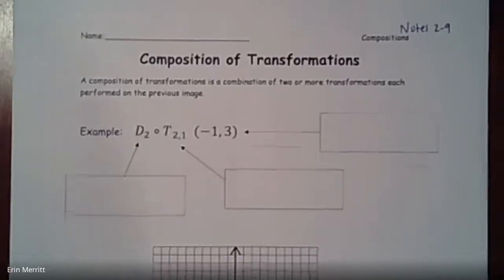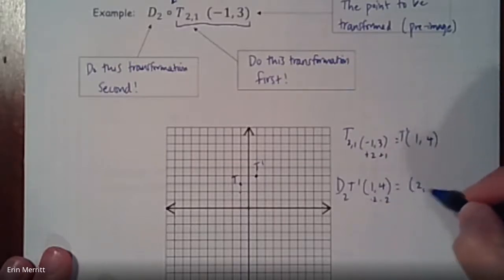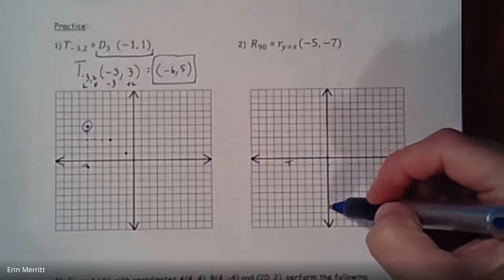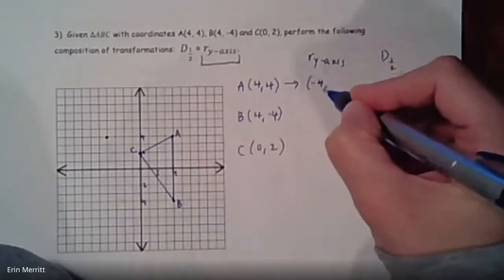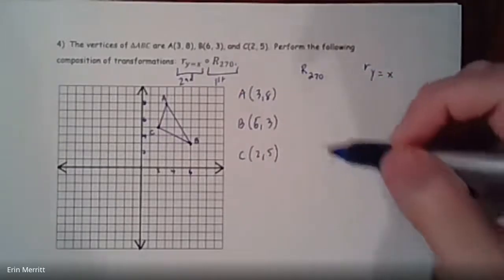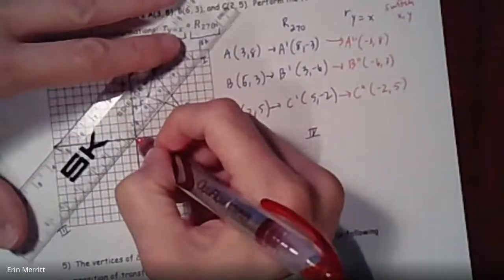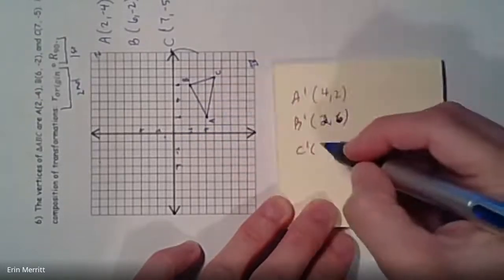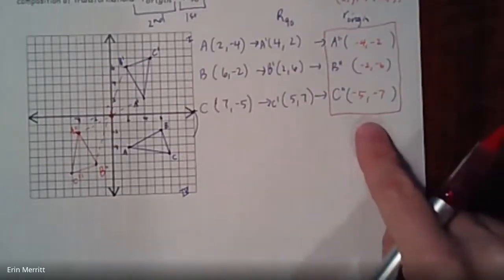Geo Notes 2-9 Composition of Transformations day 1